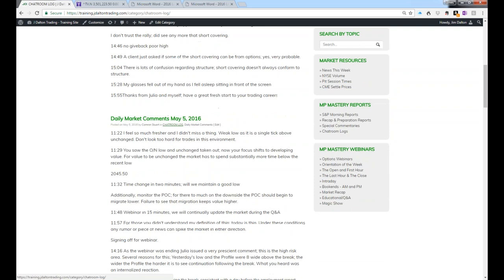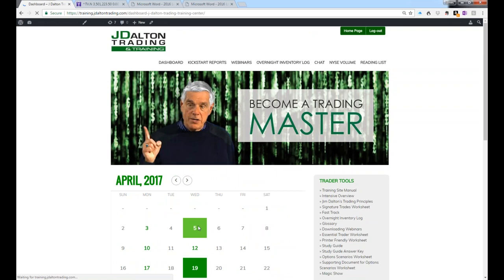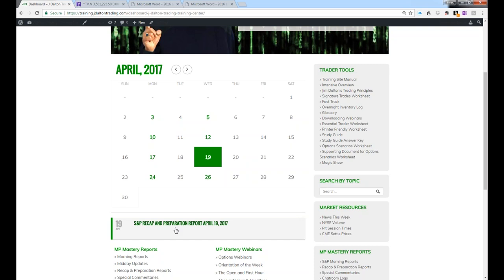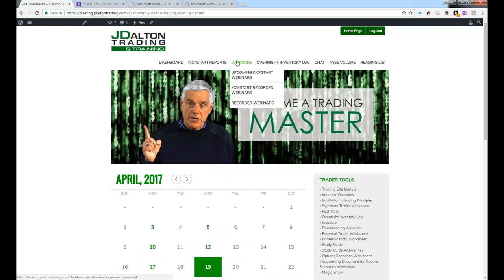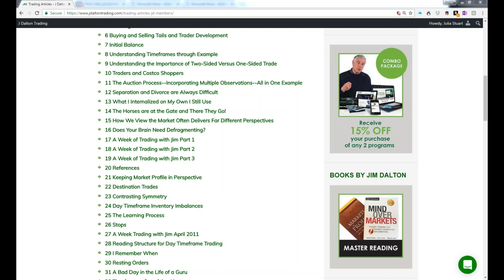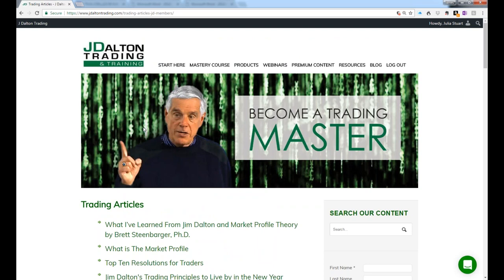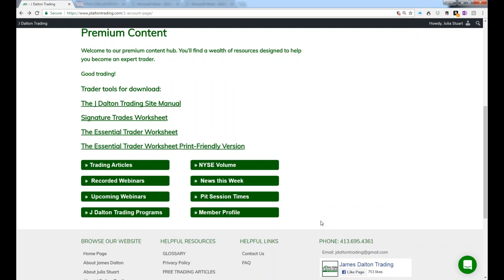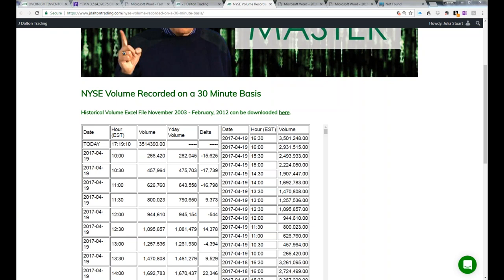J Dalton Trading April 19, 2017 Accessing Content at the Member and Training Sites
We discuss where to find content at J Dalton Trading. Julia also answers questions and address comments about Jim's trading process.